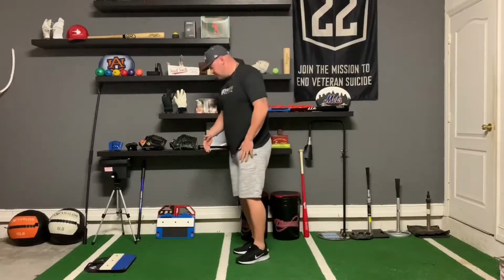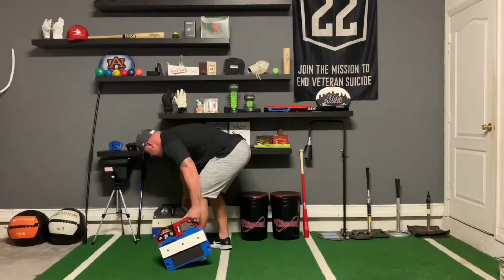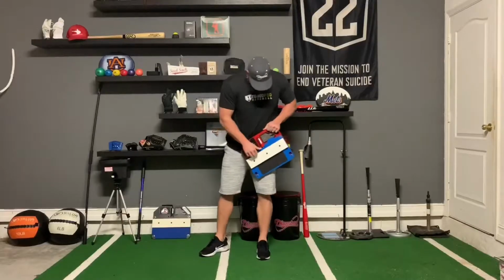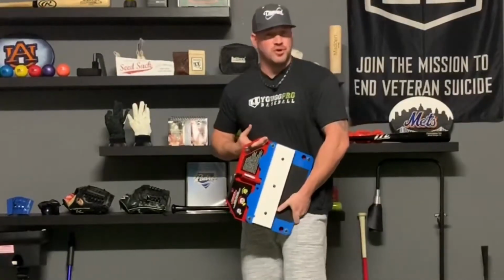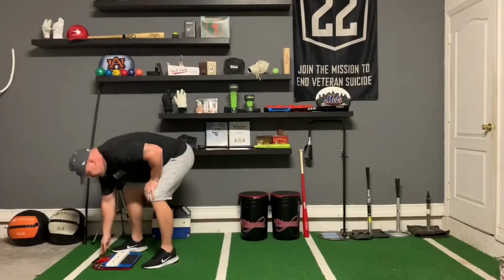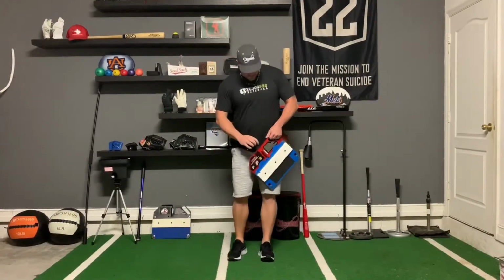King of the Hill - Where To Start? [Video #2]